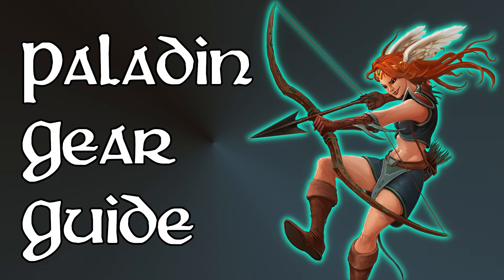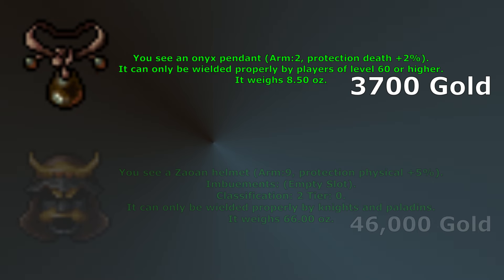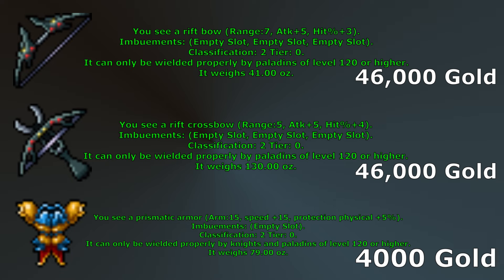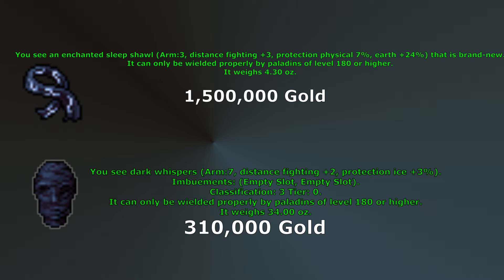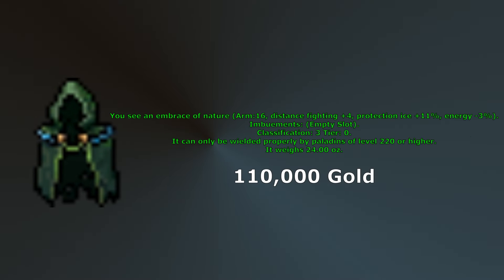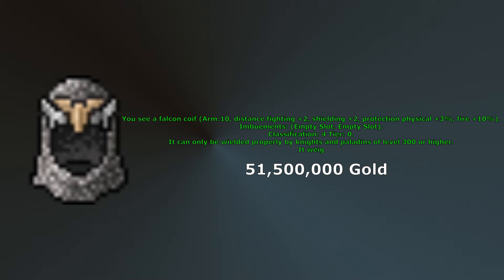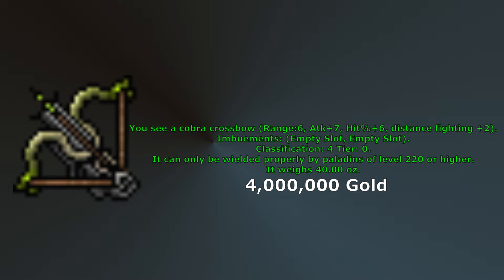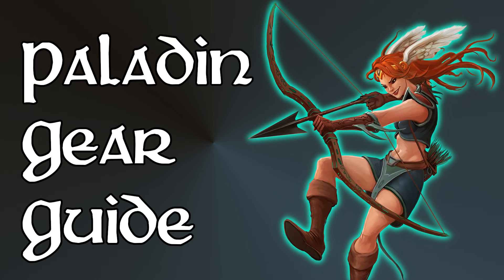Paladin Gear Guide [PvE]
This video will be walking through which gear to purhcase for a Paladin for PvE content. This is not an official list as it can depend on if you have a team, which spawns you are hunting, how much cash you are making, etc.

This is just a general guide to the equipment I would recommend and why. Hope it helps!

0:00 Intro
1:03 Starting Equipment
1:18 Level 8
1:53 Level 50
2:35 Level 60
3:04 Level 70, 75, and 80
3:53 Level 100
4:44 Level 105
5:01 Level 120
6:12 Level 150
7:18 Level 180
8:41 Level 200
9:37 Level 220
11:14 Level 225
11:33 Level 230
12:13 Level 250
12:46 Level 300
13:51 Level 400
15:19 Honorable Mentions
17:22 Trinkets
18:15 Outro